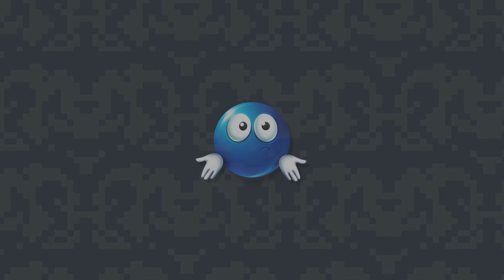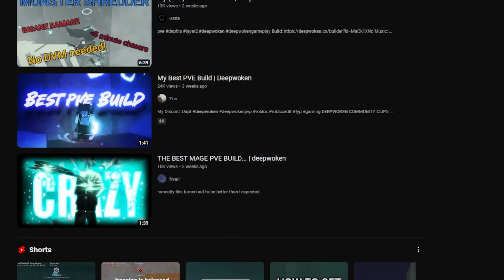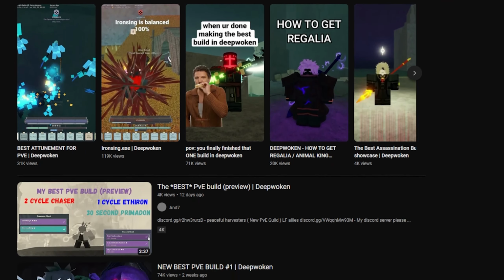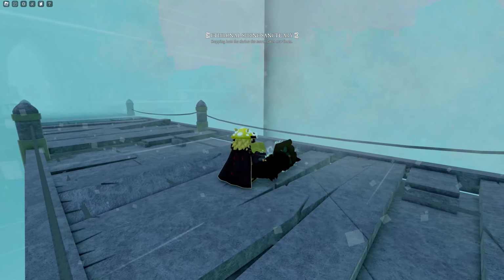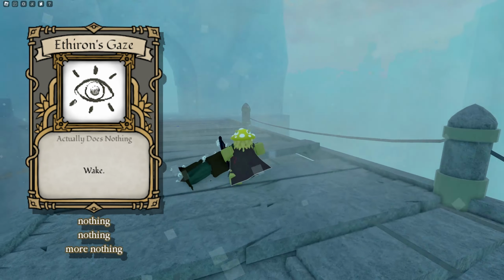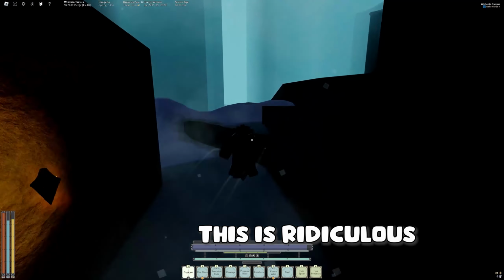Layer 2's Unbreakable Veil | Deepwoken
Not much to see here
Get it? HAH

Music used in this video:
Naktigonis - Kyrie (Deepwoken OST)
Wi Fi Menu - Mario Kart Wii